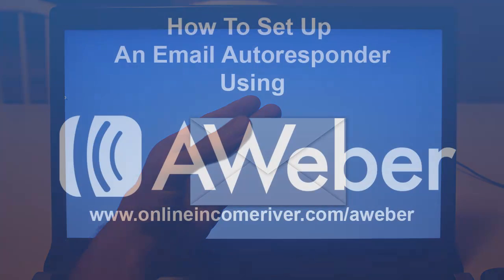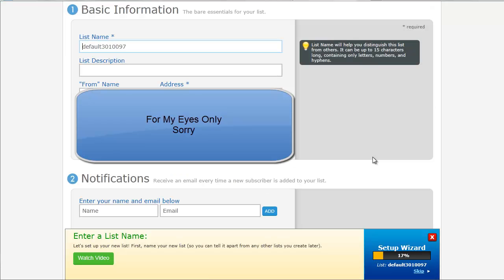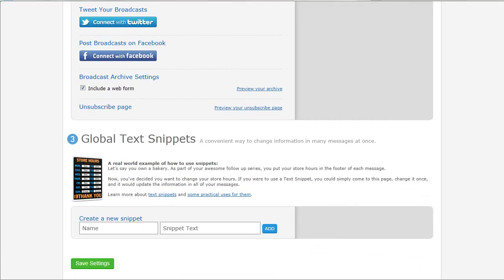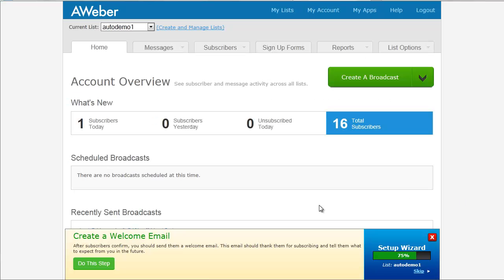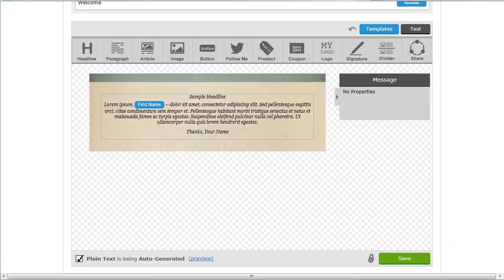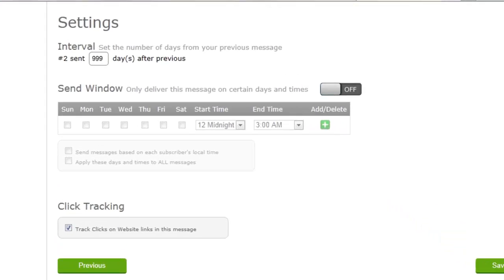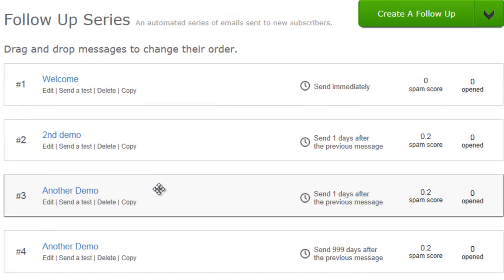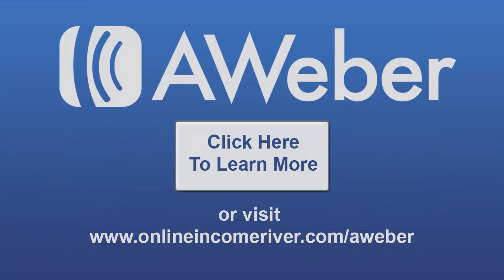Set Up An Autoresponder - Aweber Email Autoresponder Tutorial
Learn how to set up an email autoresponder. In this Aweber autoresponder tutorial I'll show you how to create a list and set up an email autoresponder. What is an autoreposnder? It is a software program that allows you to send automatic emails to your subscribers once they sign up for your email newsletter or e-course. Basically, you write a bunch of emails ahead of time and then whenever anyone joins your list they get the first email, then the second, and so on. This makes it really easy to keep in touch with your list of subscribers.

In this video you'll see how to create a new list of subscribers and then setup a sequence of emails known as an autoresponder follow-up series. The one step that I don't show you is how to create and install the sign-up form because I have another video that explains that process.

If you are interested in purchasing Aweber to keep in touch with your subscribers automatically then please use this This is my affiliate link and it allows me to make a commission so that I can keep doing helpful tutorial videos like this one.

Thanks!